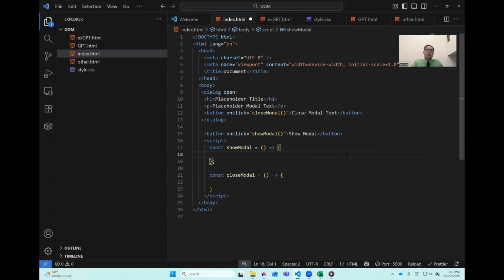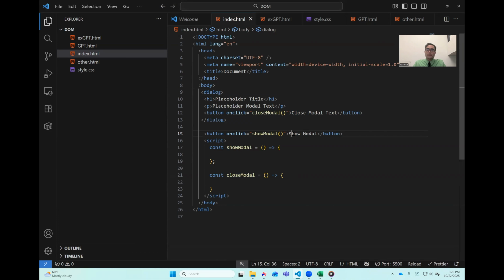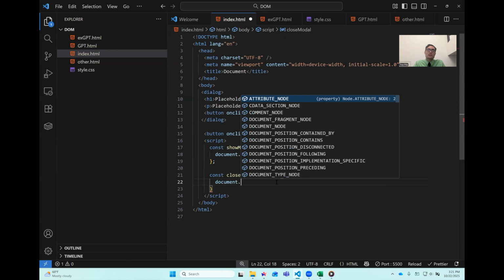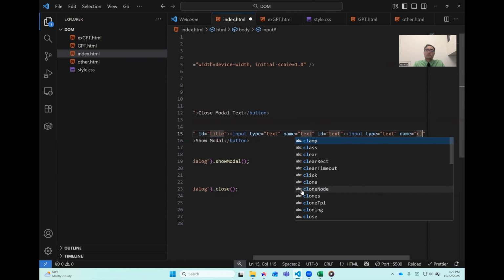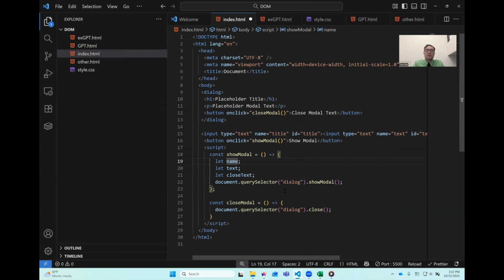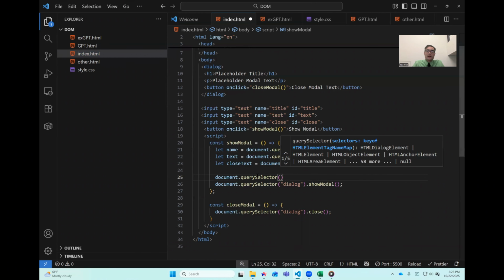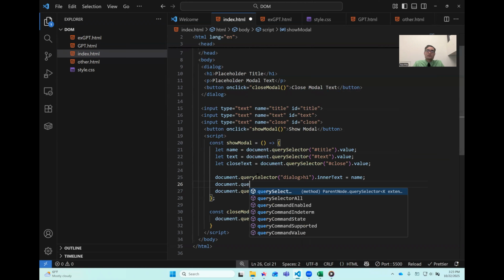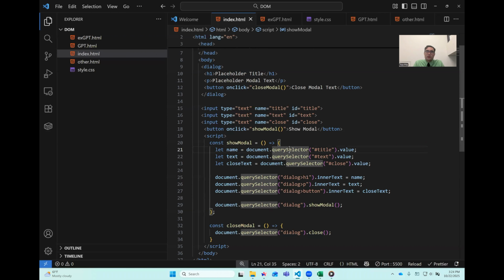Modals with Query Selectors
Explains how to manipulate dialog HTML elements using querySelector. Creates a custom modal